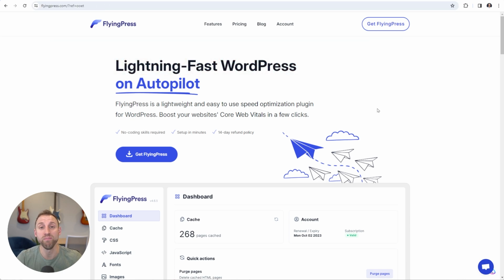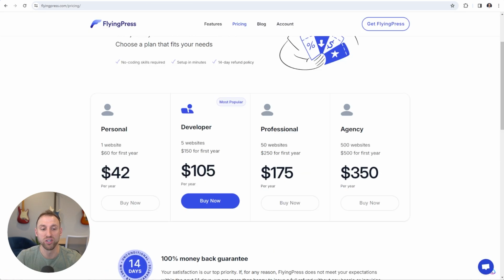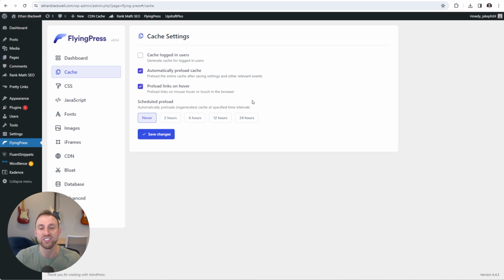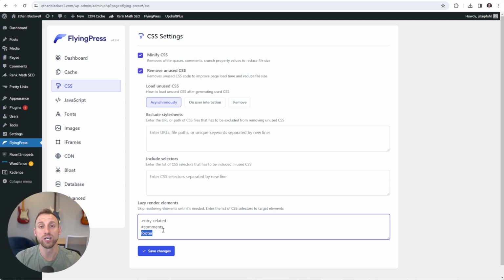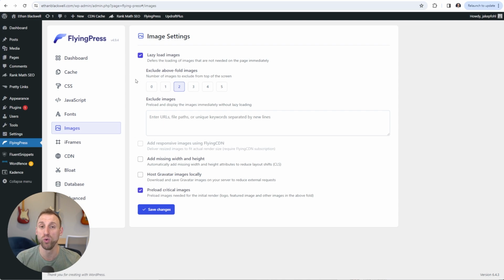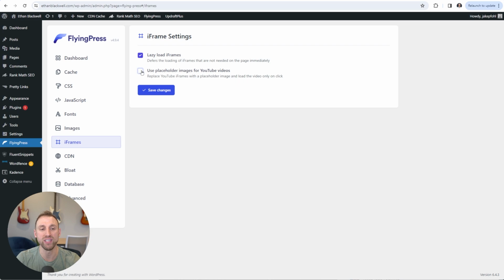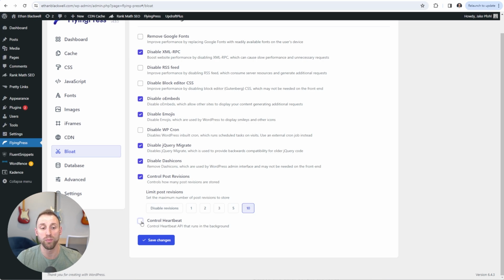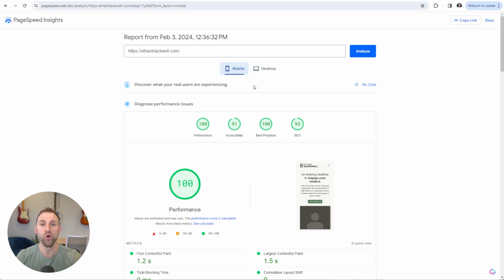Best FlyingPress Settings to Pass Google's Core Web Vitals (Module 3.8)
In this tutorial, I'll show you the best FlyingPress settings to pass Google's Core Web Vitals and drastically speed up your slow WordPress site.

FlyingPress is better than WP Rocket for many reasons, including the fact it's cheaper than WP Rocket, there are fewer options to configure (making it easier to use), and FlyingPress has some unique speed features other plugins don't have, which makes your site even faster.

I'll also show you a speed test of my website using Google PageSpeed Insights before installing FlyingPress and then after configuring FlyingPress to show you how I achieve a perfect 100/100 speed score.

- Best FlyingPress Settings Import File: To get the import file, join the free Start Blogging 101 Skool community which has a download link in the course

- Unlock the rest of the Start Blogging Mastery course (Modules 5-10) + website templates

0:00 Intro
1:37 FlyingPress Features Overview
3:06 Page Speed Test (Before FlyingPress)
7:04 FlyingPress vs WP Rocket Pricing
8:49 Download/Install FlyingPress Plugin
10:29 Import Best Settings File (Provided)
11:37 Dashboard Overview
12:59 Cache Settings
14:37 CSS Settings
16:32 Lazy Render Elements Explained
20:27 JavaScript Settings
23:11 Fonts Settings
25:49 Images Settings
31:33 iFrames Settings
32:37 CDN Settings
34:01 Bloat Settings
39:19 Database Settings
40:43 Advanced Settings
41:16 Verify Site Works Correctly
42:19 Page Speed Test (After FlyingPress)
45:02 Outro